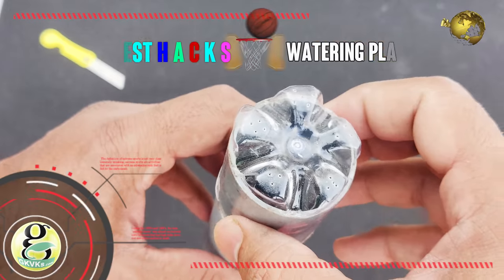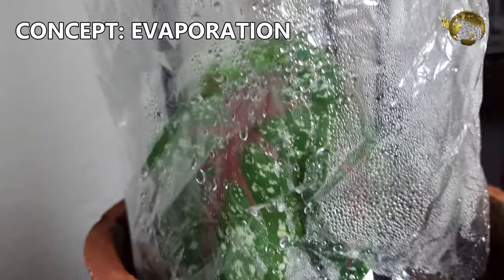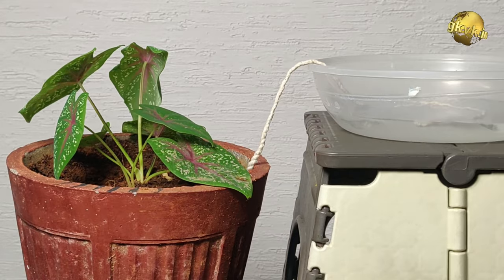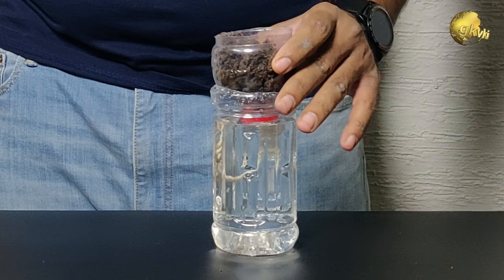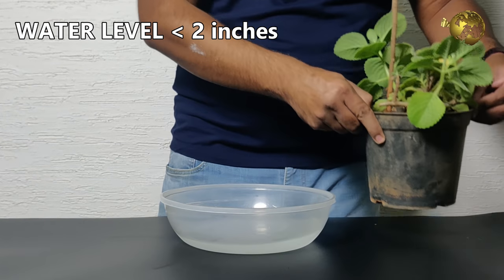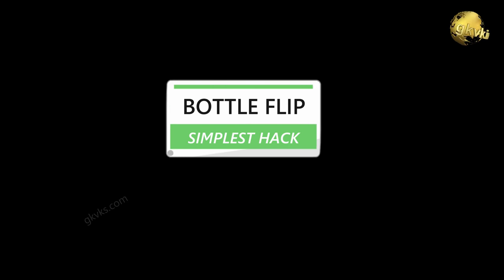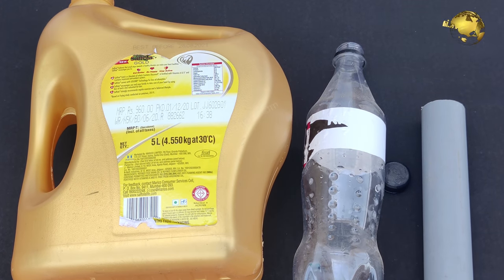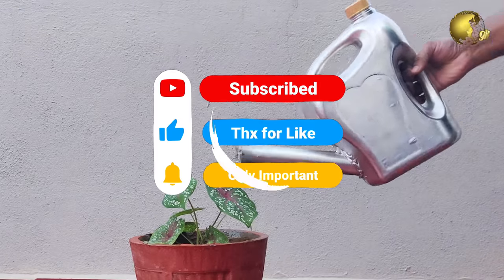7 BEST GARDEN HACKS TO WATER YOUR PLANTS ON A VACATION | PLASTIC BOTTLE HACKS FOR GARDEN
How to fix premature bud drop, flower drop or fruit drop. We will list reasons for blossom drop with easy solutions to treat this bud blast problem. In the end, we will show you an extremely useful bonus tip to put an end to this problem.

Every single bud in your garden is like a little promise from your plants. But, when these buds collapse and fall off for no reason, it may bring tears into gardener’s eyes.

What is Bud Blast? Bud blast is a term used to describe flowers that have prematurely aborted before blooming or soon after blooming, that means premature bud drop off. These also apply to vegetable and fruits: flower, bud or fruit drop off.
What Causes this premature Bud Drop in Flowers? 1:09

1. Temperature Extremes: 1:23
2. Water stress: 2:39
3. Humidity: 3:32
4. Pest Attack: 3:57
5. Improper Fertilizing: 4:36
6. Inadequate Pollination: 5:06
7. Wrong Lighting: 5:35
8. Young Plants: 6:10
9. Transplant / Repotting Shock: 6:30
10. Transportation of the plant: 7:10

Happy Gardening!

Happy Gardening!